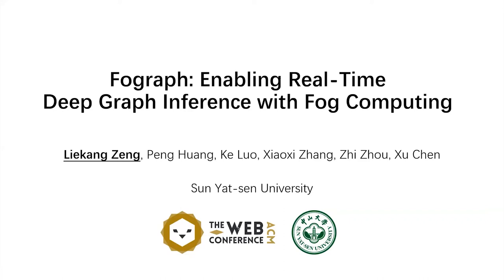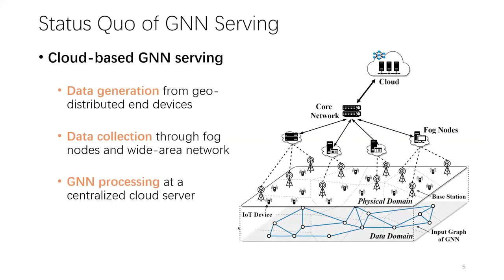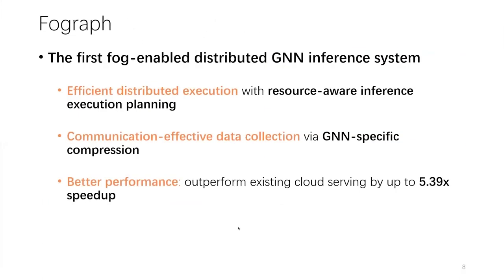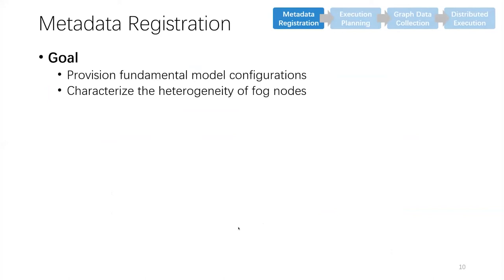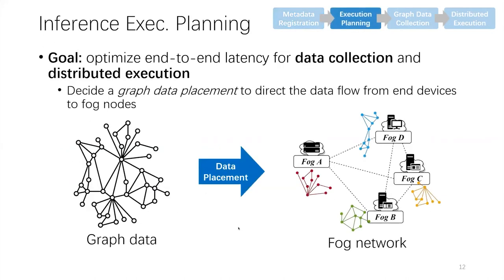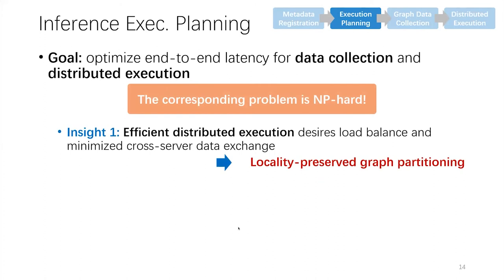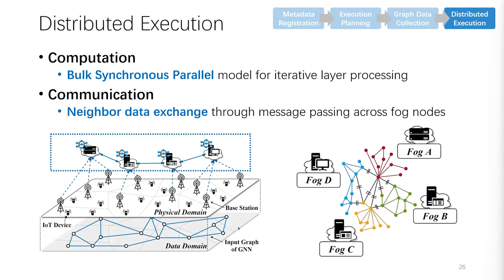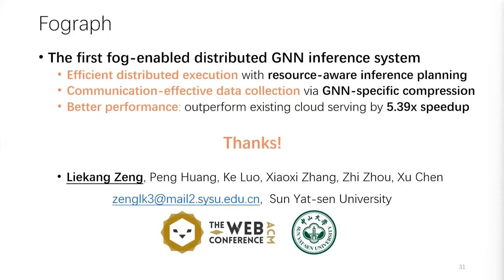Fograph: Enabling Real-Time Deep Graph Inference with Fog Computing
Systems and Infrastructure: Enhancing Computing Infrastructure

Liekang Zeng, Peng Huang, Ke Luo, Xiaoxi Zhang, Zhi Zhou and Xu Chen: